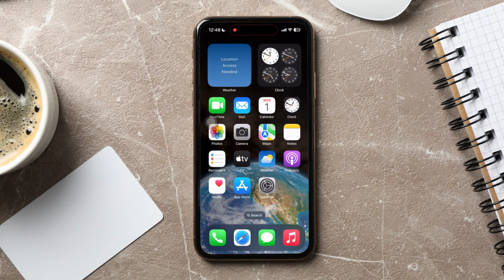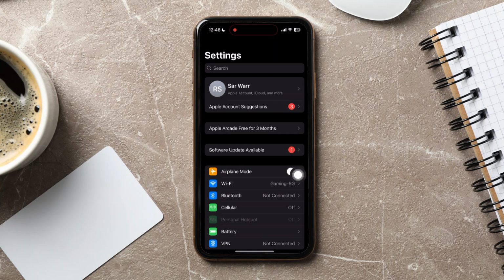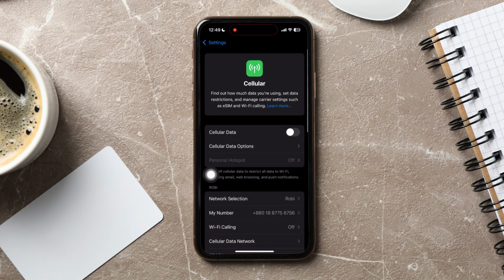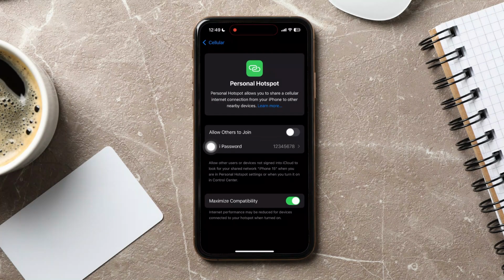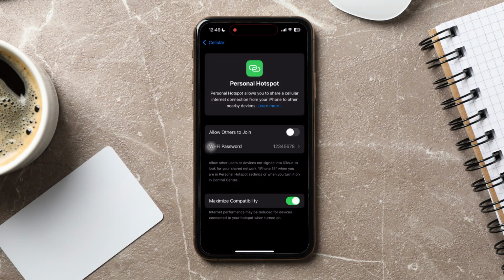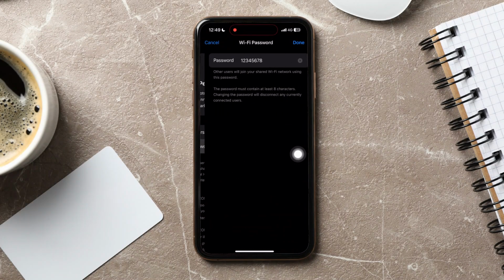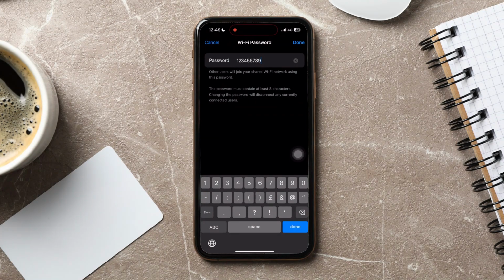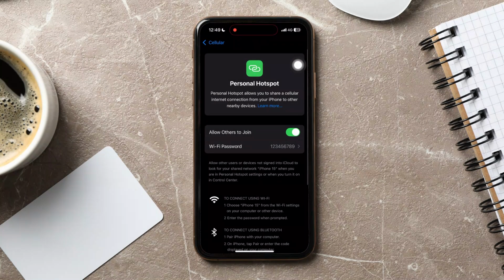How To Enable Portable Hotspot On iPhone 2026 (Step-By-Step Tutorial)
Today I'll walk you through how to enable portable hotspot on your iPhone and turn your device into a mobile Wi-Fi router. You'll learn exactly how to set up and configure your iPhone's Personal Hotspot feature to share your cellular data connection with other devices like laptops, tablets, and other phones. We'll start with the step-by-step process of activating the hotspot in your iPhone settings, then cover important tips for managing data usage, setting up password protection, and optimizing connection speed. I'll show you how to connect different devices to your iPhone hotspot, troubleshoot common connection issues, and monitor how much data you're using to avoid overage charges. Whether you need internet access while traveling, working remotely, or during Wi-Fi outages, this essential iPhone feature will keep you connected anywhere you have cellular service. Perfect for students, professionals, and anyone who needs reliable internet on the go.